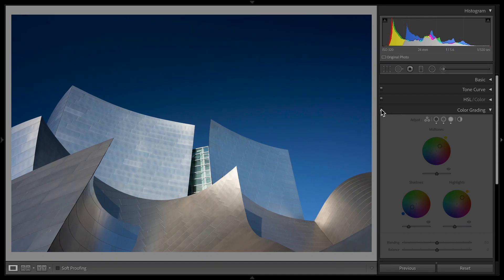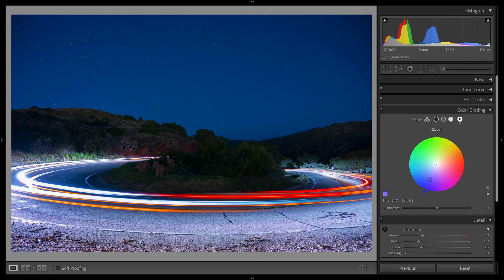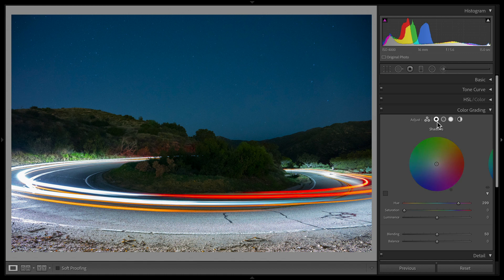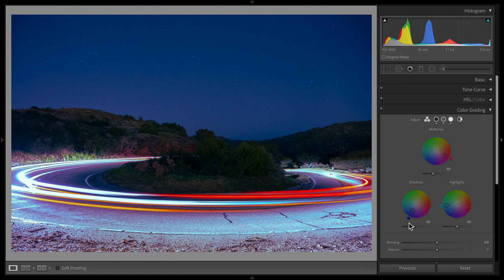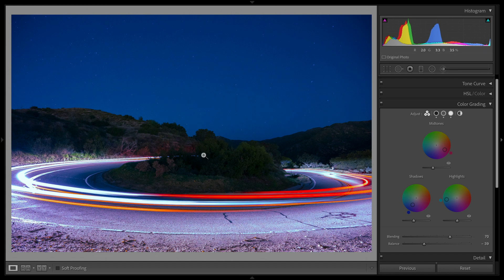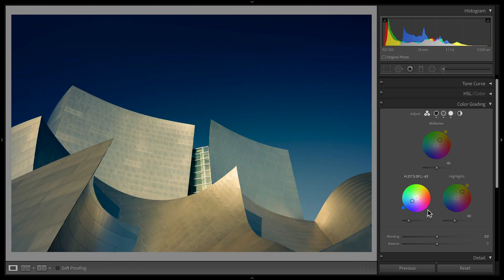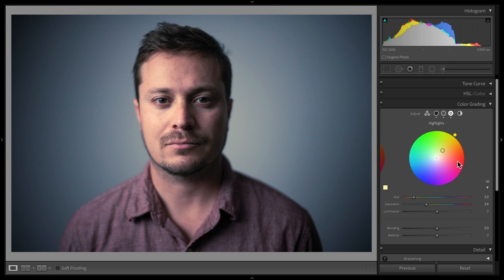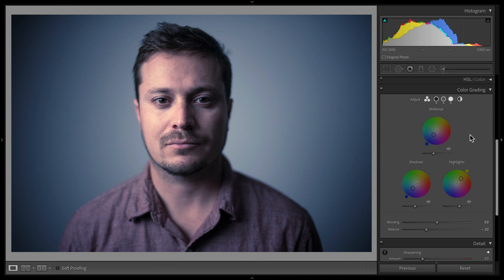Color Grading Wheels in Lightroom Classic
This tutorial is from our full Adobe Lightroom Classic course.